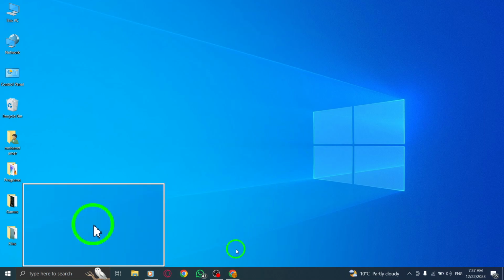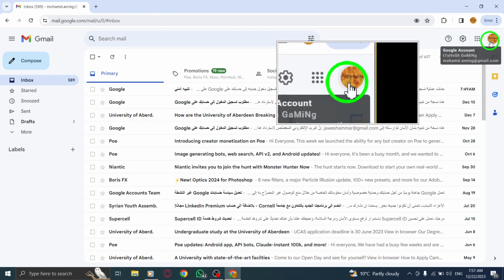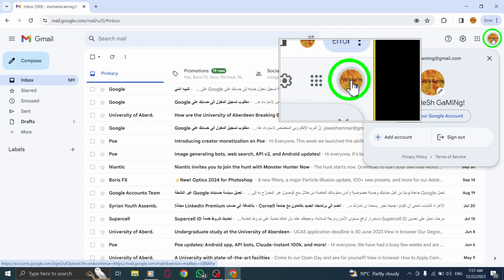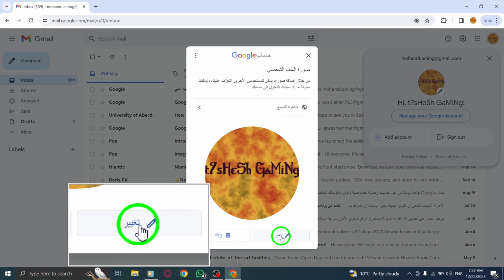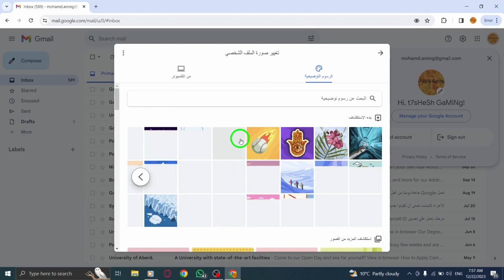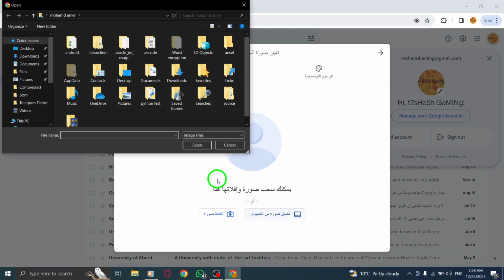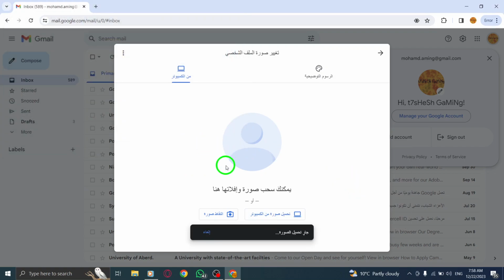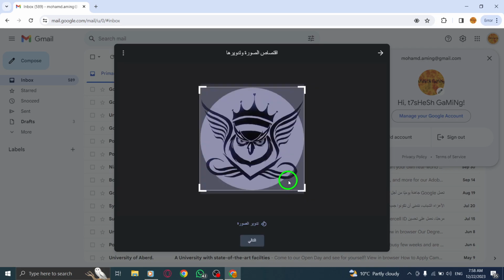How to Add Profile Picture in Gmail on PC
In this informative YouTube video, you will learn how to easily add a profile picture to your Gmail account on your PC. Follow these steps to personalize your Gmail experience:

1. Open Gmail.
2. At the top right corner, click on your profile picture.
3. On your profile picture, click "Edit."
4. Click on "Add profile picture."
5. Select a picture.
6. Click "Next."
7. Click "Save as profile picture."

By following these steps, you'll be able to add a profile picture to your Gmail account in no time. Enhance your online presence and make your Gmail account uniquely yours.